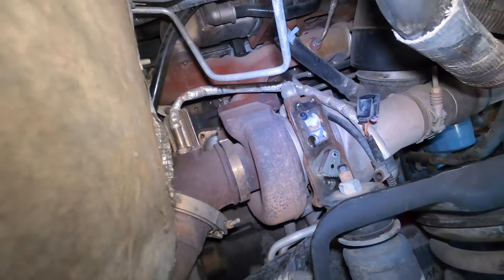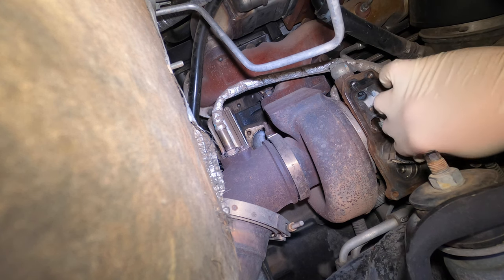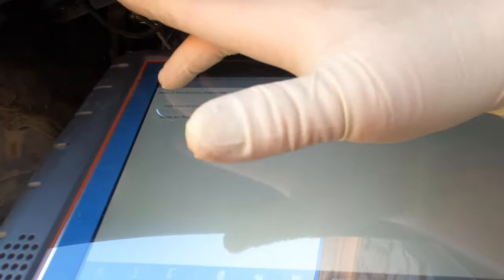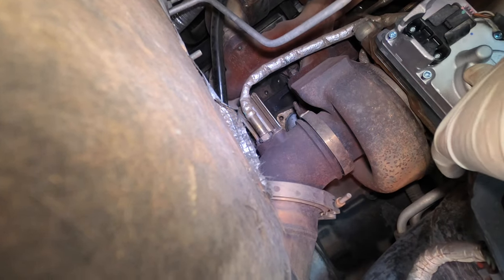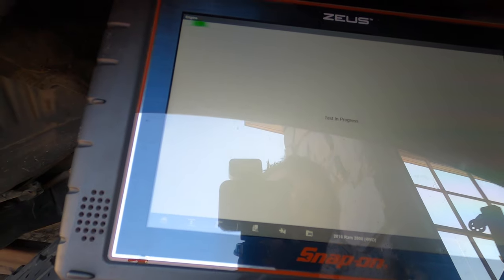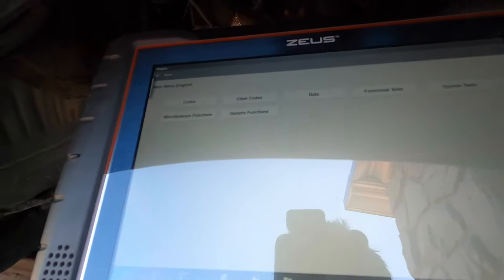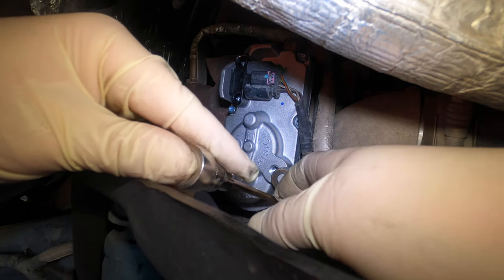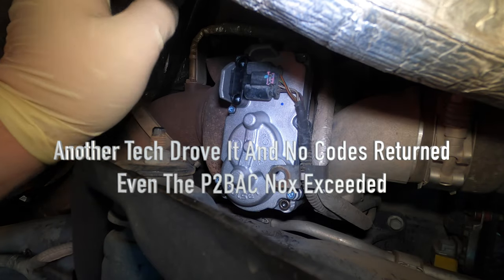2016 Ram 2500 Cummins 6.7 Needs A Turbo Actuator?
Replacing a turbocharger actuator on a 2016 ram 2500 cummins turbo diesel turbocharger actuator.